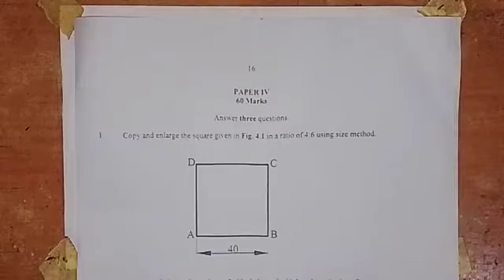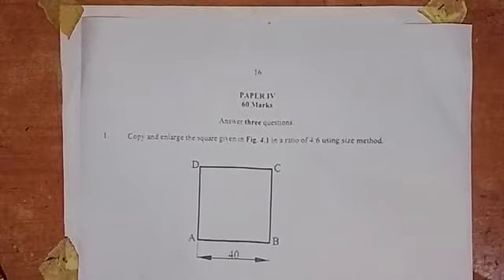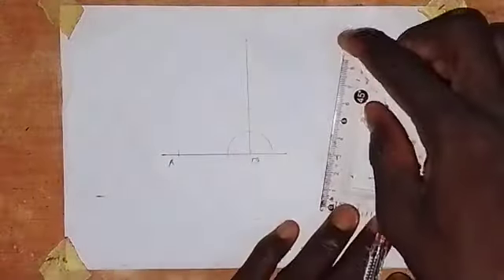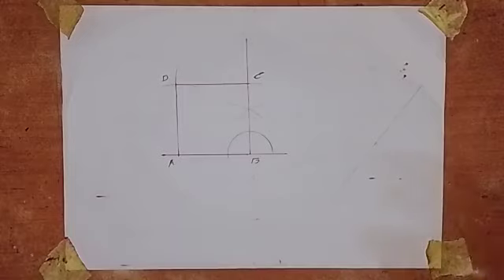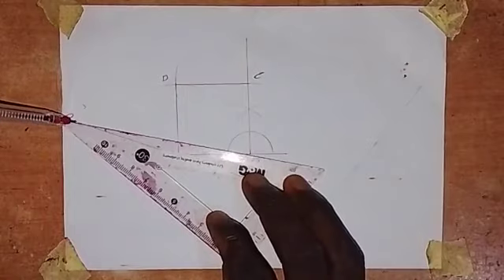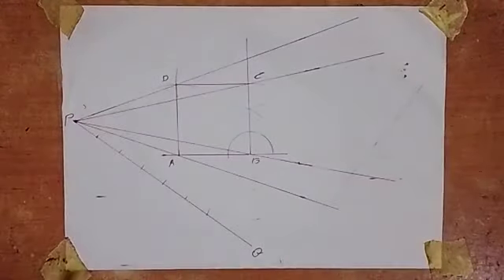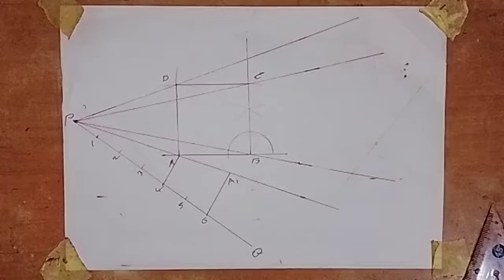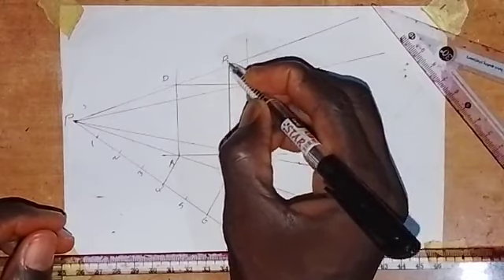Enlargement of a Square Using size Method